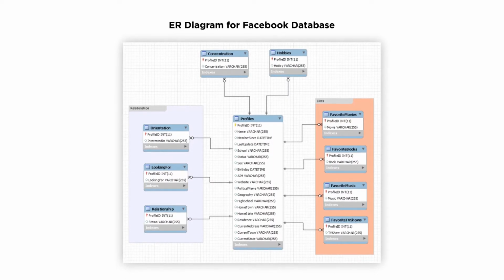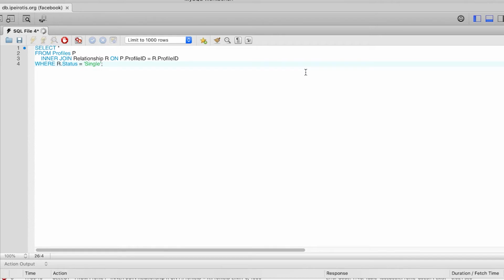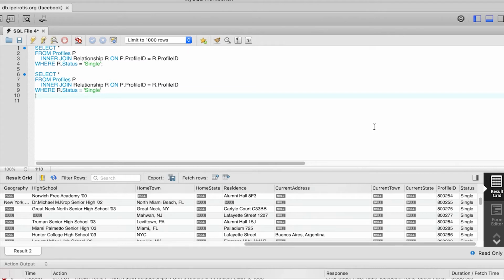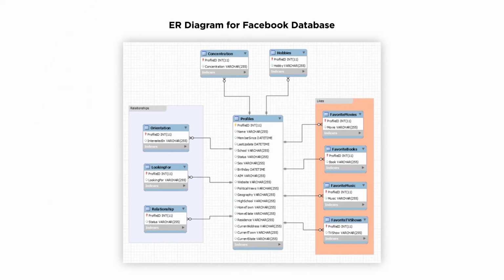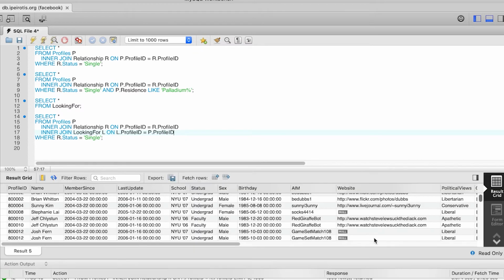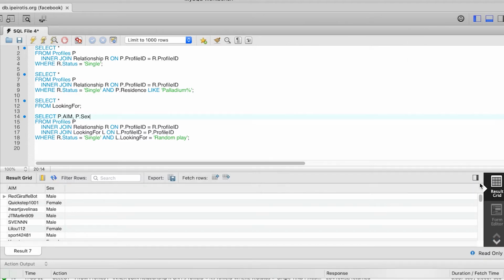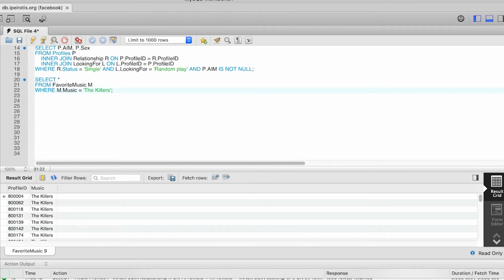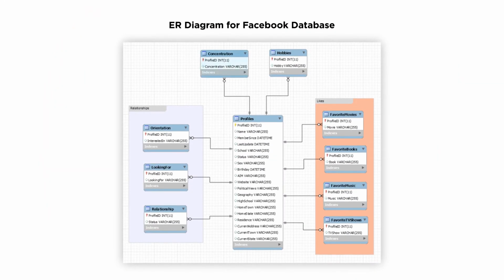Example JOIN: Facebook